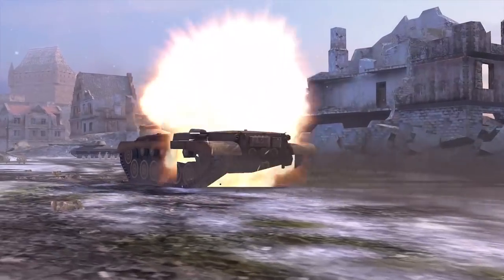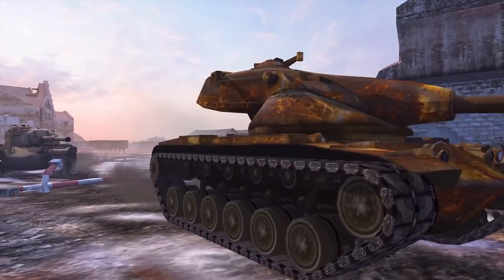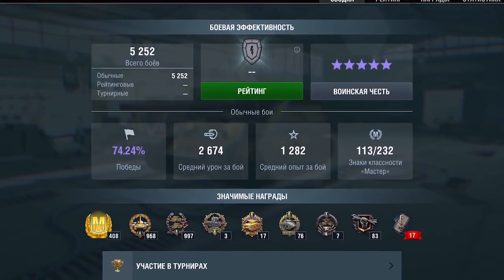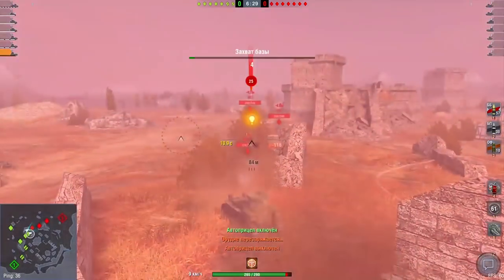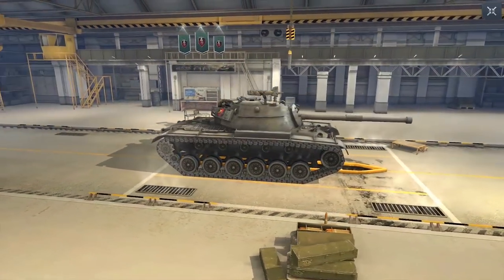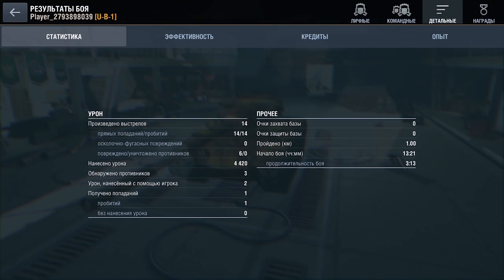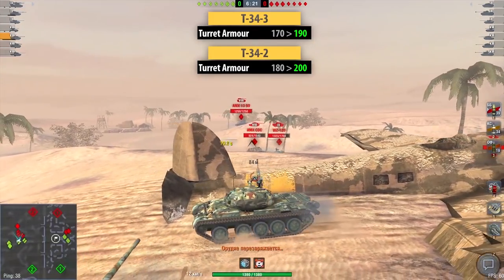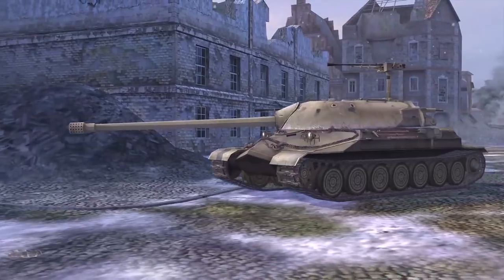WoT Blitz. Update 5.1 Review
Watch this Update 5.1 review and learn more about all the changes taking effect from July 31.

In Update 5.1 we have made some big changes: we have improved the matchmaker and made mastery badges accumulative. Continuing our work from 5.0, Spare Parts have now been fully removed from the game, and all remaining Spare Parts in players' inventories have been converted to credits.

We have also focused on improving the lives of new tankers with the goal of making them enjoy the game more and become better players—we have introduced phased access to new game features to make it easier for new players to learn and understand them.